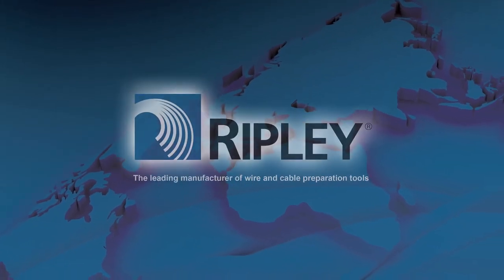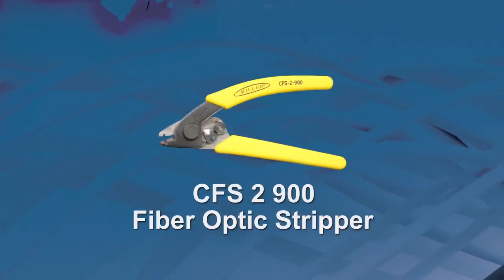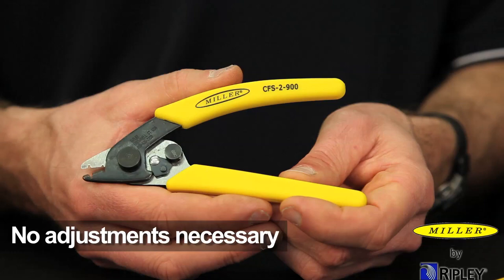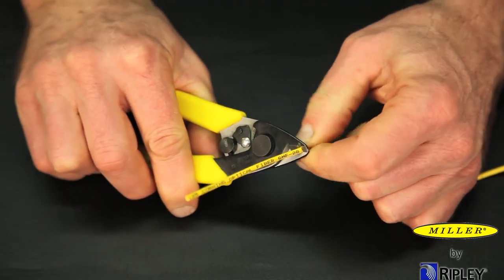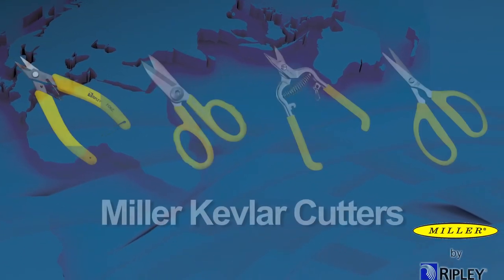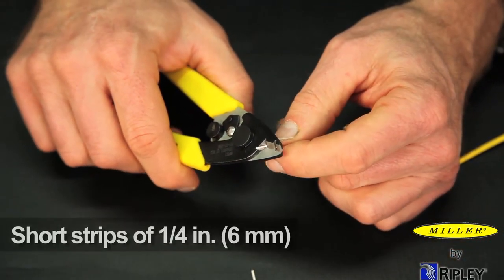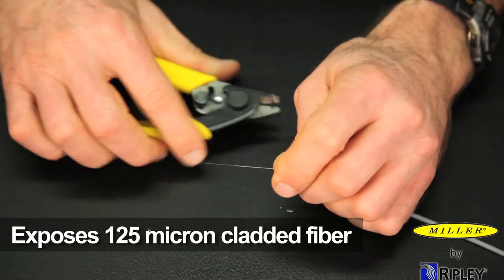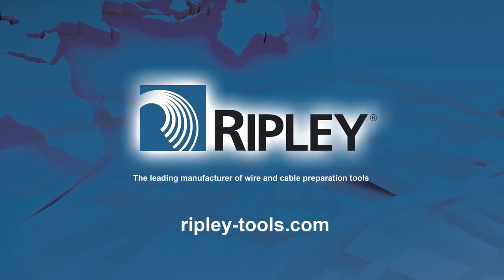Ripley Miller® CFS-2 900 Fiber Optic Stripper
The Miller® CFS-2 900 Fiber Optic Stripper strips 250 and 900 micron buffer coating in one single operation, to expose 125 micron cladded fiber.  Like the original CFS-2, the CFS-2 900 has a second hold for stripping 2-3 mm fiber jackets and is pre-set at the factory, so no additional adjustments are necessary.